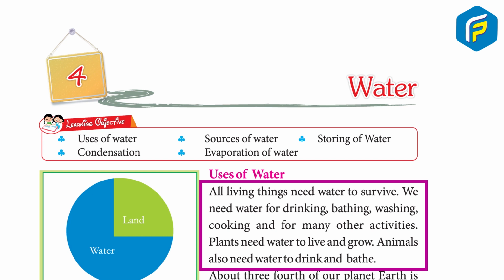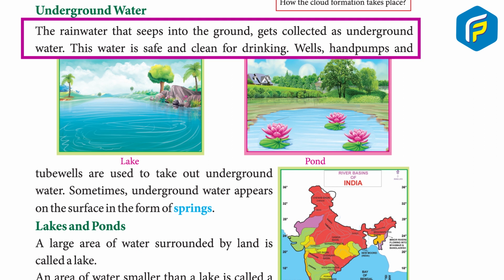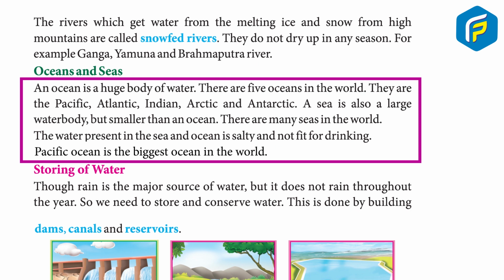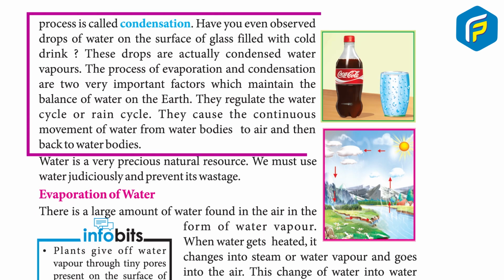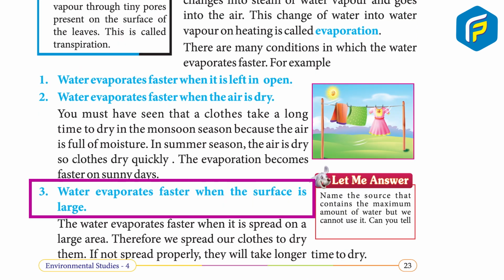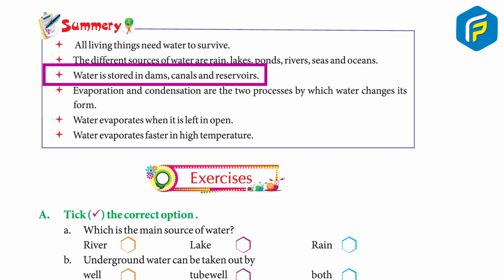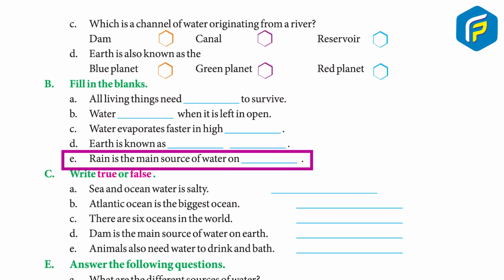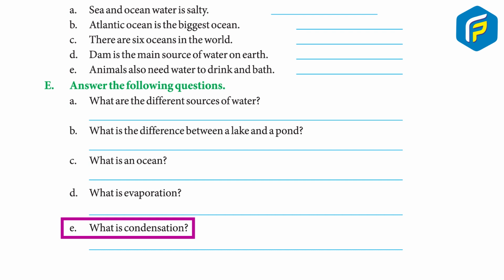Franklin EVS Class 4 - Chapter - 4 Water